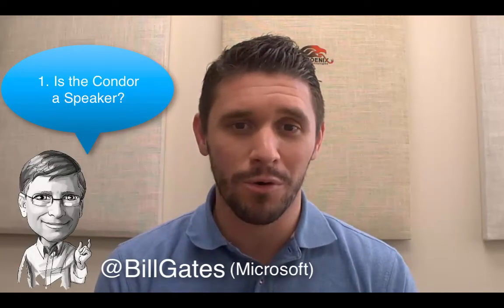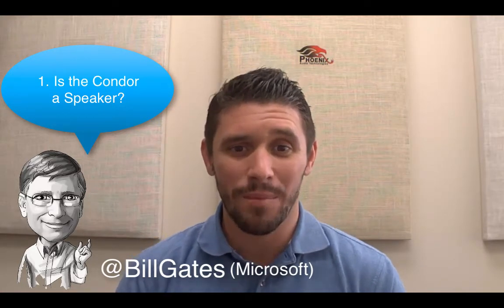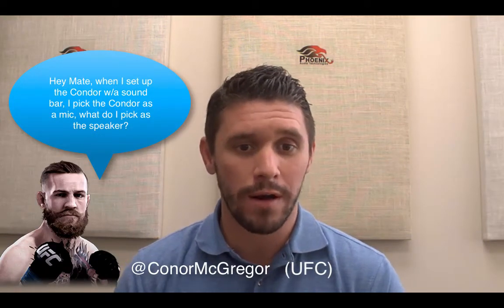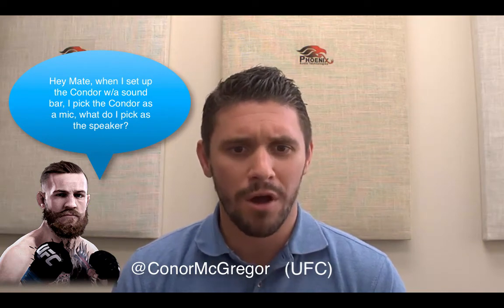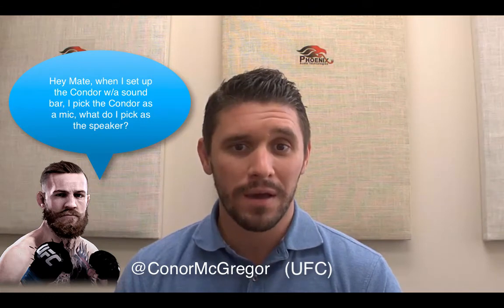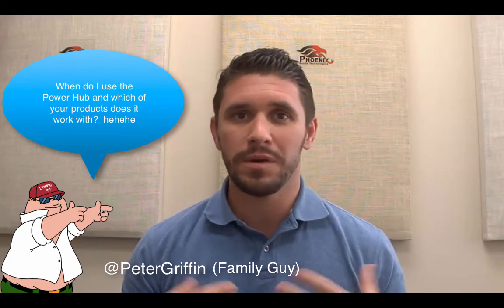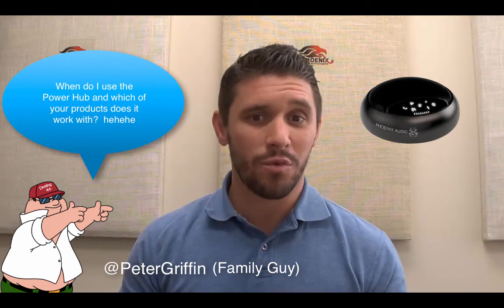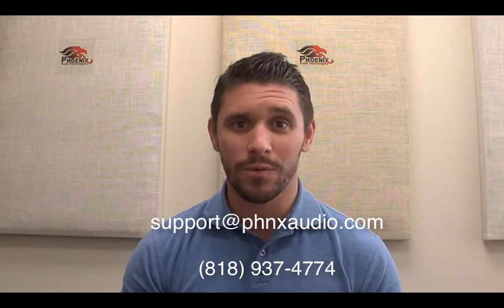AV Fun with Zach! FAQ Part 1 | Phoenix Audio Technologies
In this week's vlog, Zach answers questions about Phoenix Audio products from some very special guests! This is not one to miss!